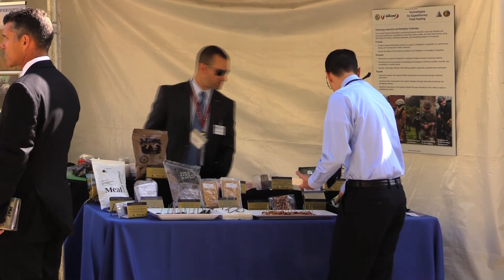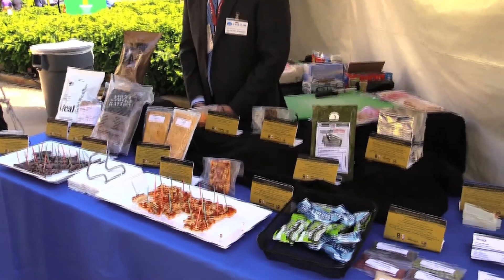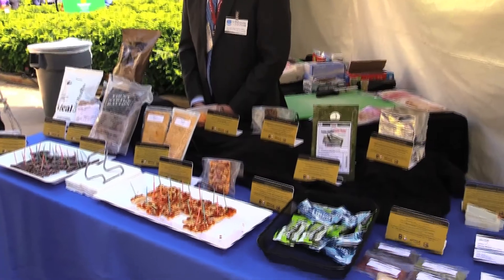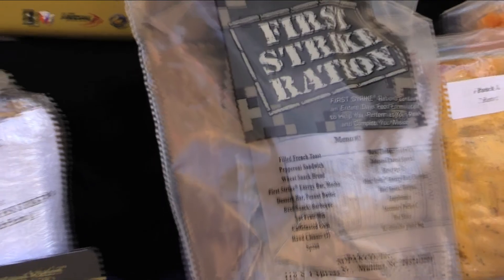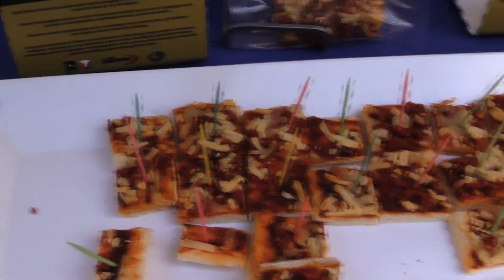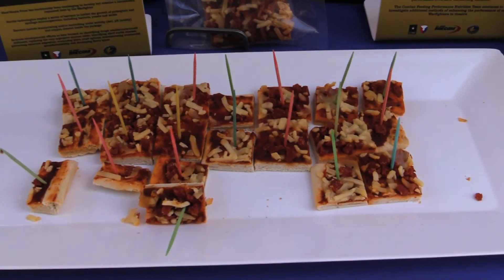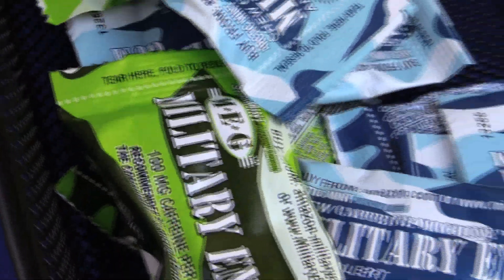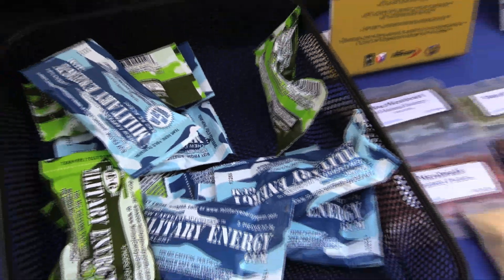Pizza and chocolate: Checking out the latest in MRE technology at DOD Lab Day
The Department of Defense Lab Day showcased innovations from more than 60 Army, Marines, Navy, Air Force, medical laboratories and engineering centers across the country. More than 100 exhibits were featured. FULL STORY

Produced by Ken-Yon Hardy/Stars and Stripes